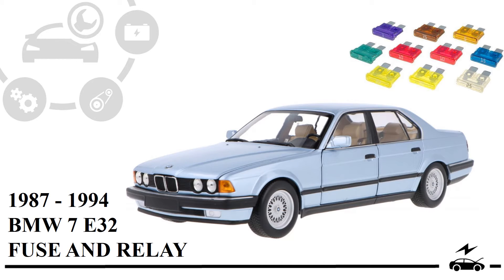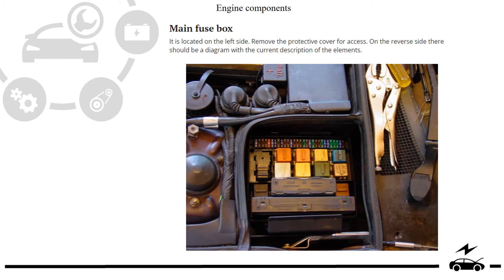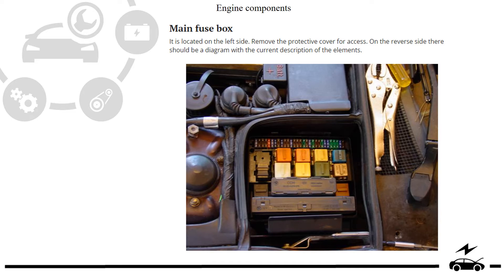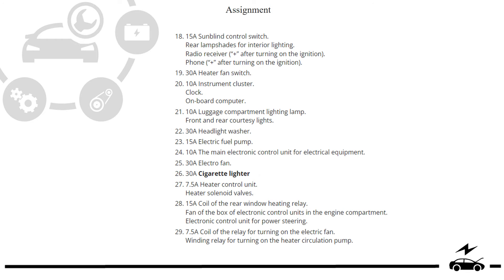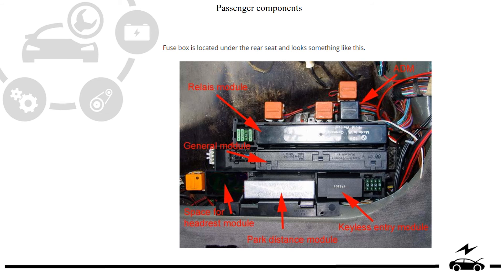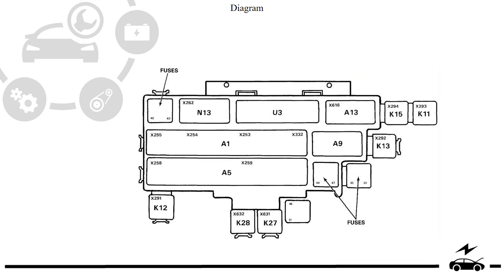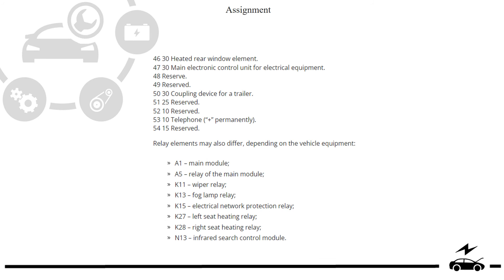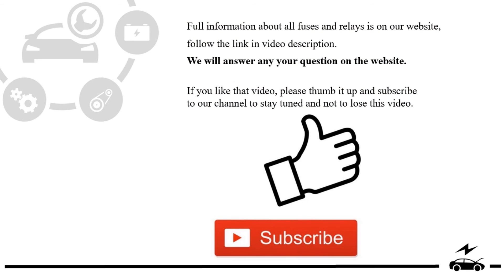Fuse box diagram BMW 7 E32 (1987 - 1994) with assignment and location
This video contains complete information about the fuses and relays for BMW 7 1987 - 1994 E32 models, providing detailed descriptions and diagrams. It also highlights the location of the cigarette lighter fuse and other essential fuse-related information to help you understand your BMW E32's electrical system.